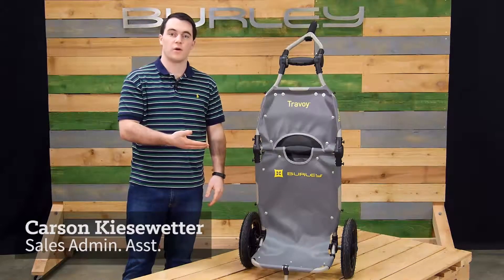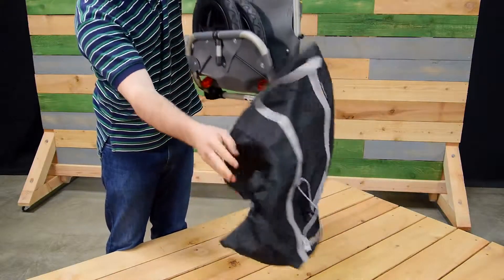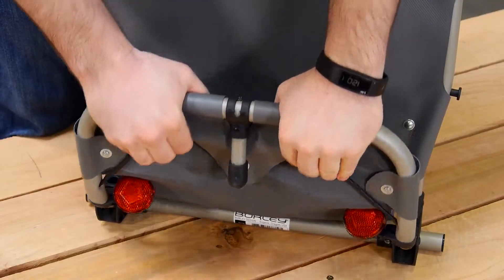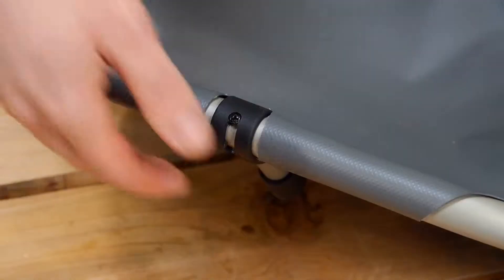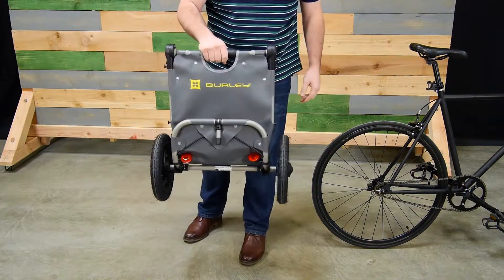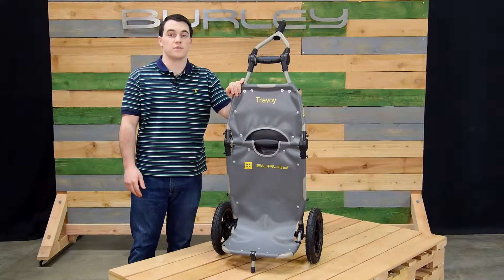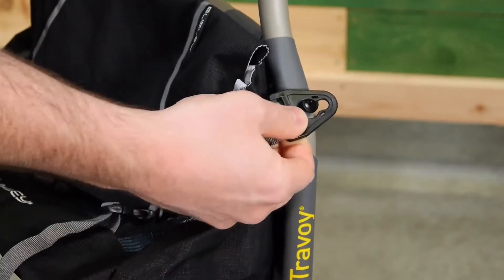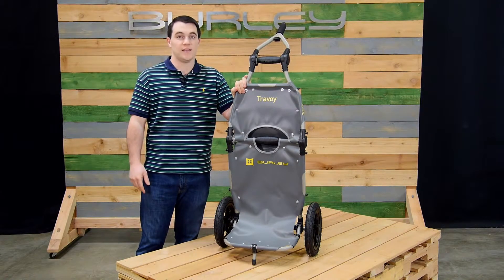Burley Travoy - Product Features